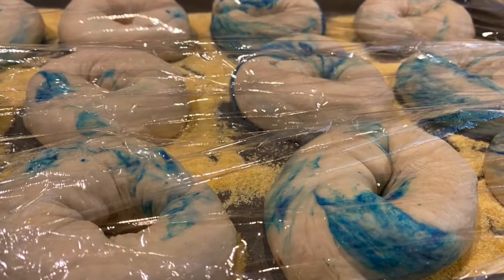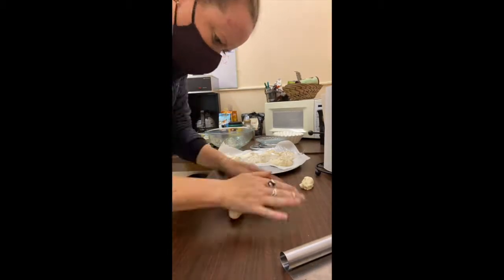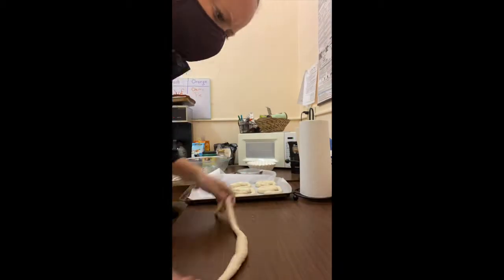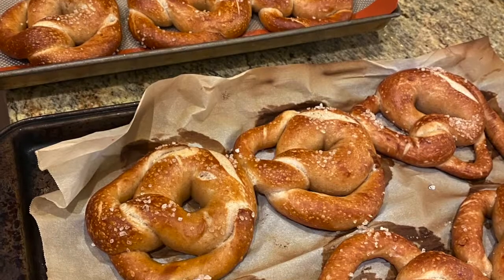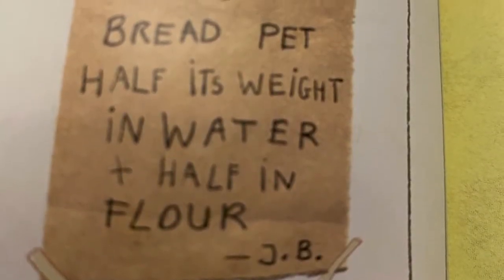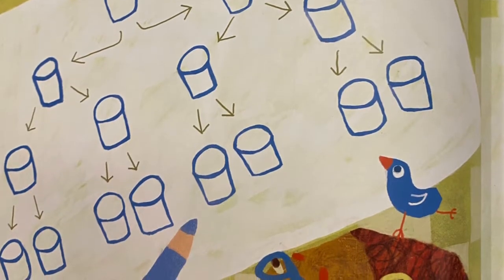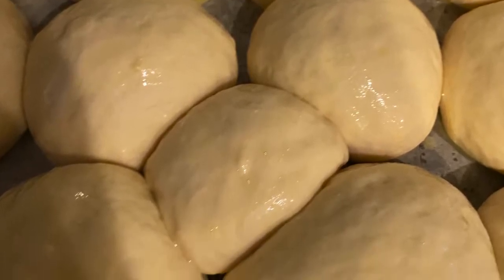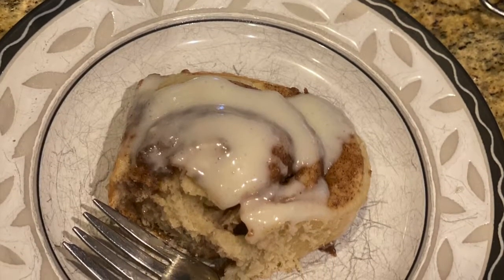Sourdough Pet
In this follow up video Wendy shows you what you can make with a sourdough starter, and goes over a book called The Bread Pet: A Sourdough Story.